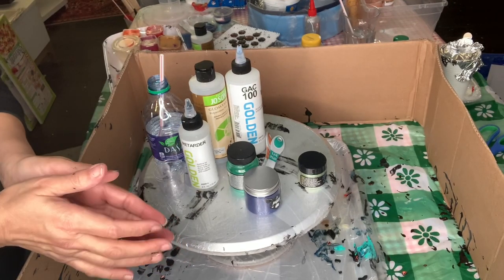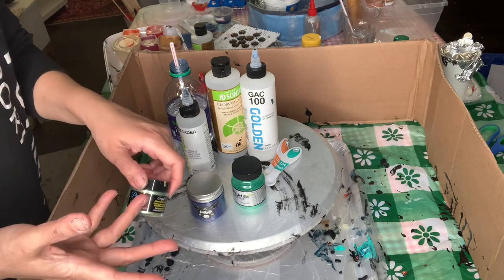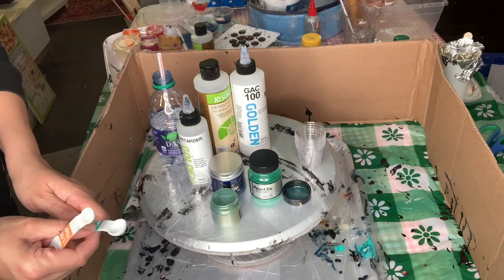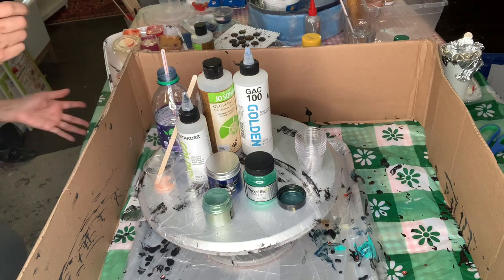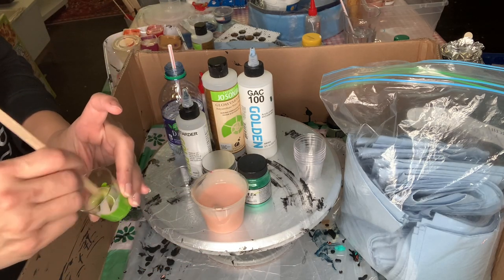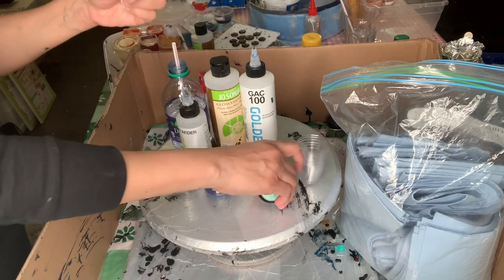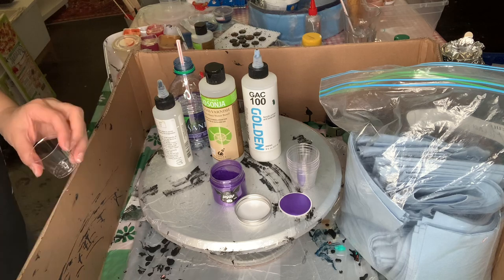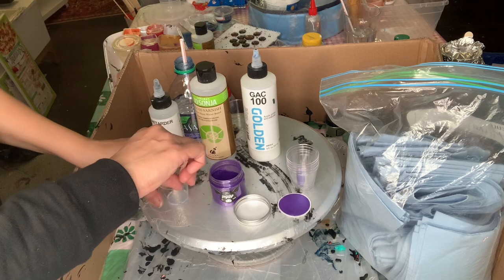41-, 3 dispersants how & more. Fluid Art, Acrylic pouring, Acryl gieten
This is a 20 minutes of valuable info. On how you prepare your pigments for the desired consistency & start making your beautiful art.
The 3 dispersants I used here are:
1- Golden Retarder.
2- Jo Sonja Varnish
3- Golden Gac 100 "NOT 800"
3 pigments used:
 1- colourArte PE
  2-Jacquard pearl-x
  2- This little piggies 🐷
The difference between all 3 explained,
How to disperse, mix etc etc.
A full tutorial that I hope is going to benefit you guys.
Have a question, leave in the comments & I will answer back.
Please share this informative tutorial if you like it.
By the way: Apart from my jumbo pet pool you see here a box without the top or the bottom: foldable & easy to store. I use it if I'm making coaster. Ideally, the box should be deeper to take larger pieces & then No need foe any other setup👏🏼